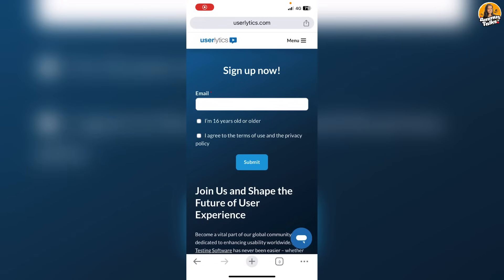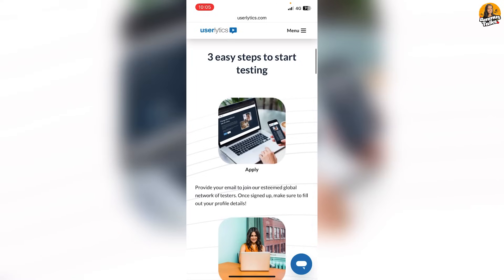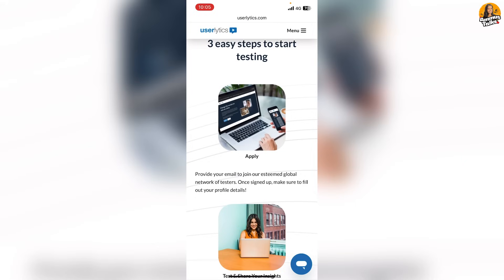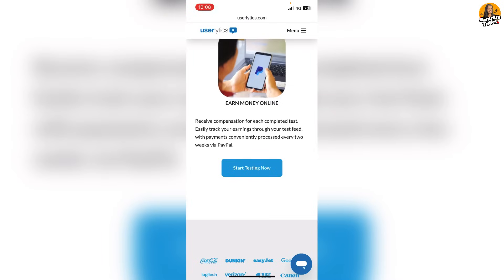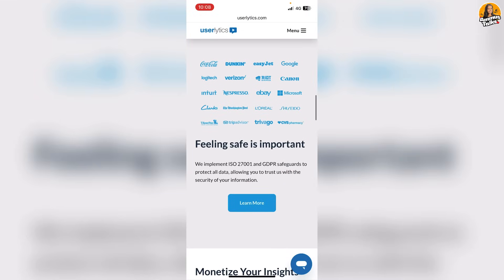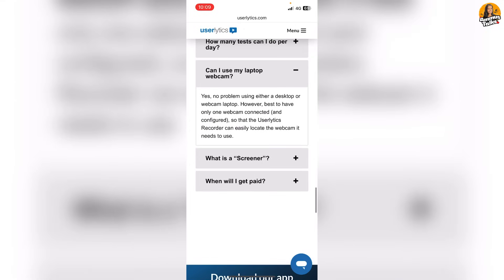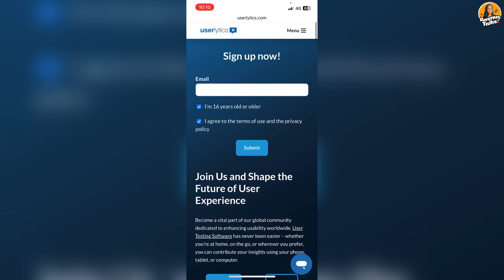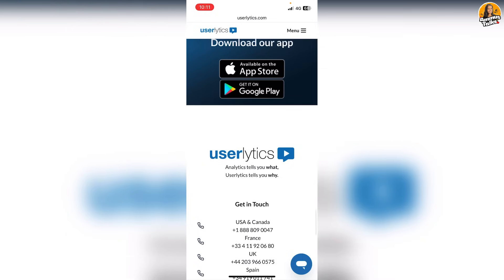പത്താംക്ലാസ് കഴിഞ്ഞവർക്ക് 30 Minute Work 800 രൂപ കിട്ടുന്ന Best Website 😱No Investment Job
Link

onlinejobsfrommobile#yougovmalayalam
online jobs malayalam 2020,
photoshop online job malayalam,
online survey jobs malayalam,
online typing jobs malayalam,
t shirt design online job malayalam,
online jobs malayalam 2019,
2captcha online job malayalam
online job vacancies ing kerala
job malayalam
job vacancy malayalam
വീട്ടില് ഇരുന്നു വരുമാനം
online jobs at home
online jobs
online jobs in malayalam 2020
job vaccencies
online jobs kerala free without investment,
online jobs in kerala malayalam,
online teaching jobs in kerala,
online data entry jobs kerala,
online tutor jobs in kerala,
online tuition jobs in kerala,